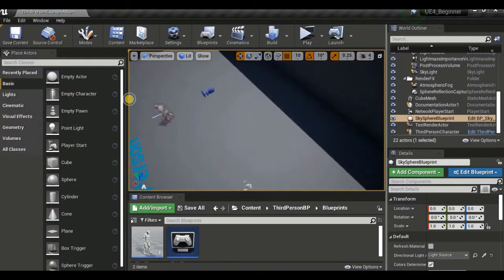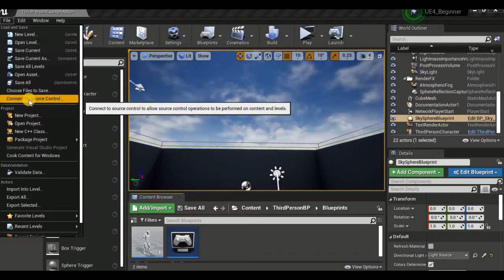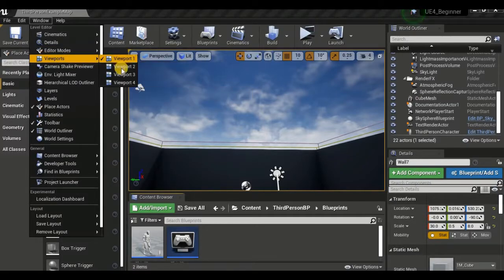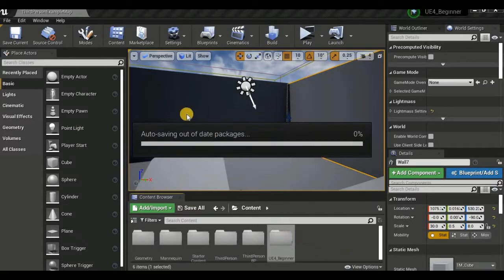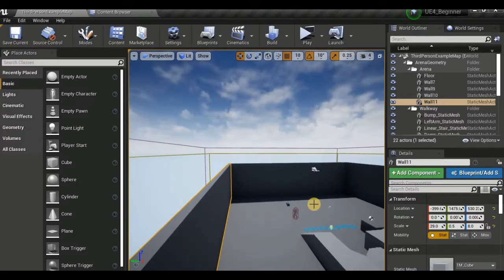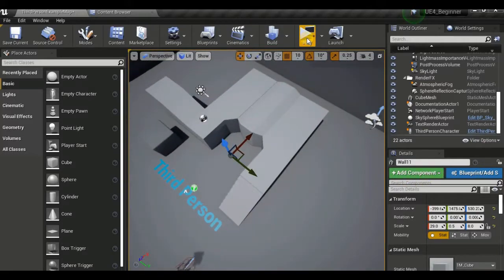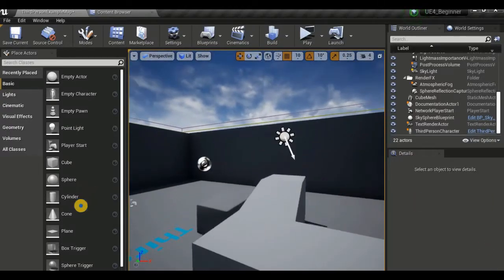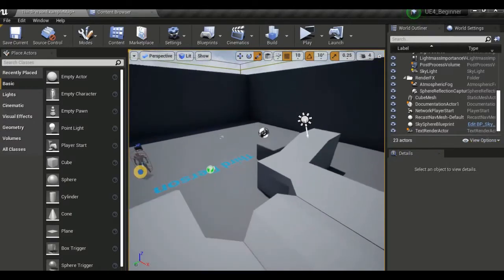User Interface Overview | Unreal Engine 4 Beginner Tutorials | #3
Hello Everyone!

And welcome back to my Unreal Engine 4 Beginner Tutorials!

So last time I showed you how you can create your first Project
using Unreal Engine 4.

Links for my Previous Videos of My UE4 Beginner Tutorials :-

So In today's Video what I am gonna be doing is taking a brief look at the
Unreal Engine 4 User Interface.

Intro - 00.15
Menu Stripe - 01.58
Content Browser - 07.31
World Outerline Panel - 11.47
Details Panel - 12.30
Tool Bar - 13.00
ViewPort - 18.54
Ending - 22.18

 🌀   Latest Updates & News on Unreal Squad

  ⬛     So if you watched this video completely you may know that
          I have Started Making a Website for My Channel. So Once I finished
          Working on that web I'll Inform you all!

  ⬛     As you Know because of the work of our Website I won't be able to
          Upload Videos two times a week. So once I finish Working on our Web
          I am uploading two Videos per Week!